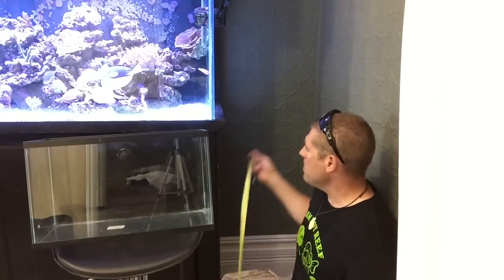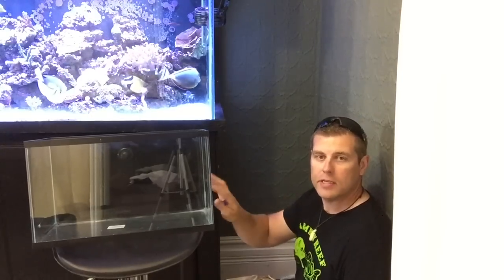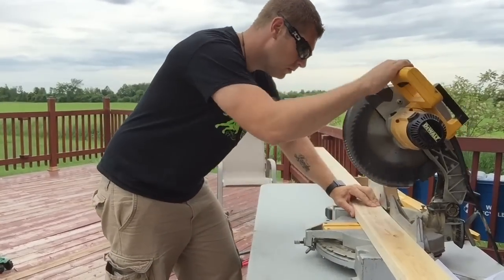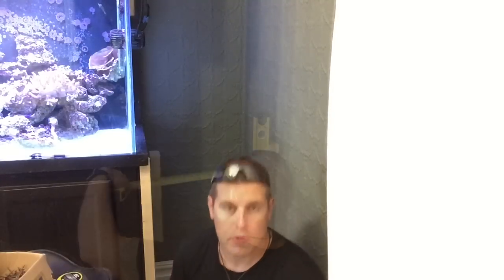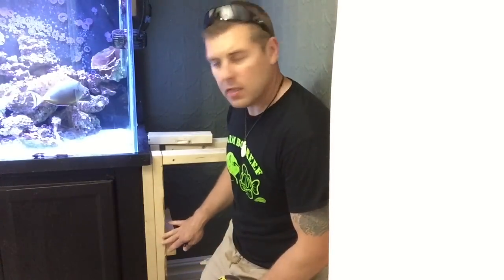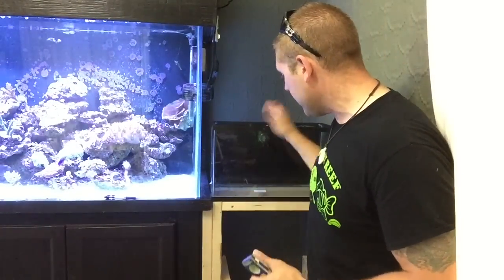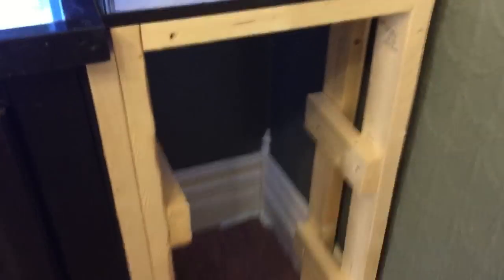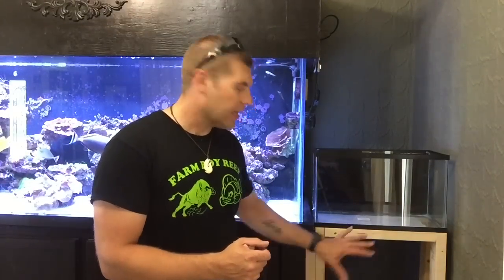Two Reef tank builds part #3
In this video I show you how to build 2 tanks from start to finish